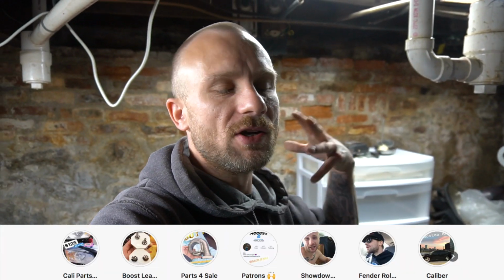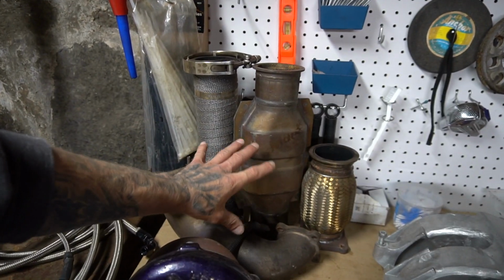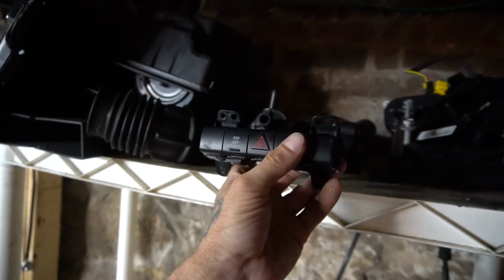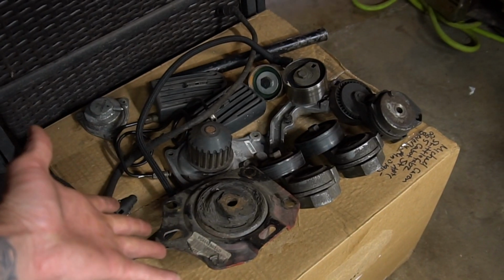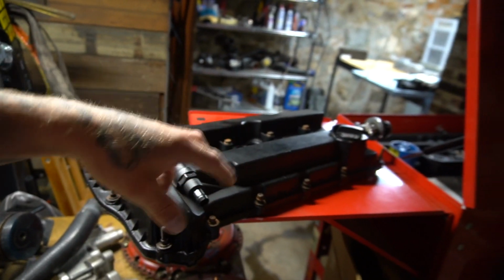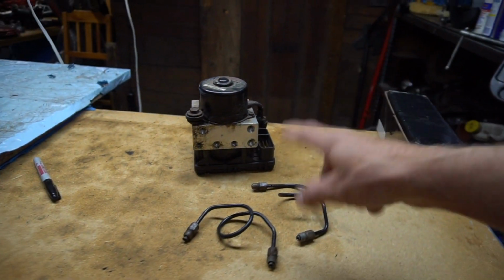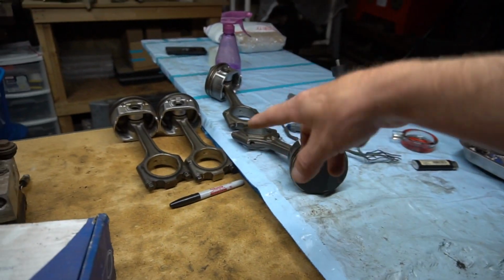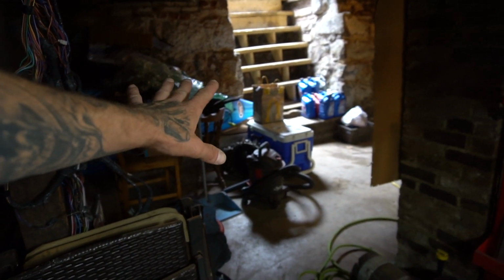Caliber & Neon SRT-4 Spare Parts I NEED GONE‼️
Where I purchase most of my part💲

❤️Neon SRT-4 Parts List:
●Intake Manifold
●Aeromotive Adjustable FPR

🖤CALIBER SRT-4 Parts List:
●Dorman Throttle Body 977-025
●Timing Chain Parts ~ OEM Section
●OEM Oil Pan
●Mobile 1 Oil Filter M1-210
●Water Pump
●AGP Adjustable WGA
●SRT4 South Bend Clutch
●Radiator Drain Plug
●Caliber SRT4 Clock Spring
●Magnetic Drain Plug

💥Products used in this video:
●US General Rolling 5 Draw Tool Box
●25 Gal Portable Sand Blast Cabinet
●ARP Assembly Lube
●Proform Oil Filter Cutter

🎥This is the gear used to make the video:
●Sony a6300
●Rode Mic
●Apple 13" MacBook Pro
●Rode Mic🎤